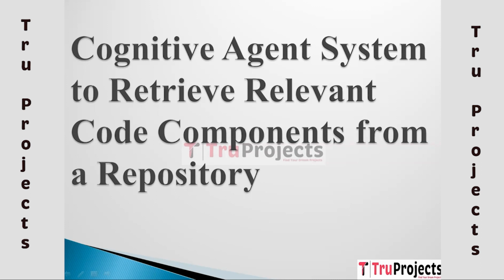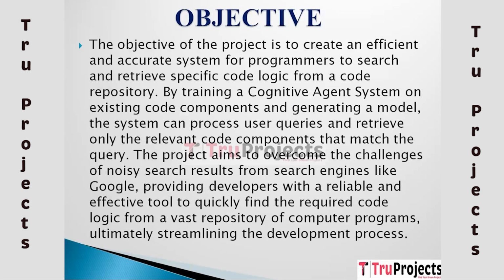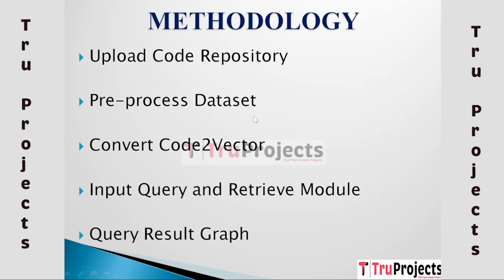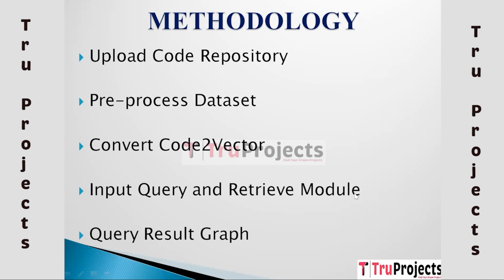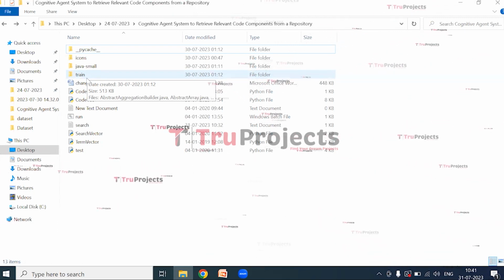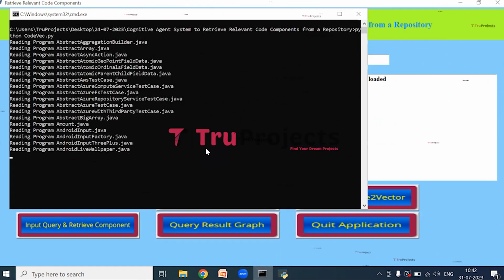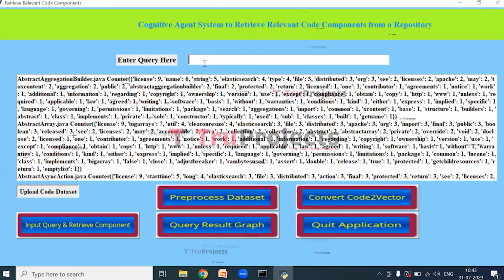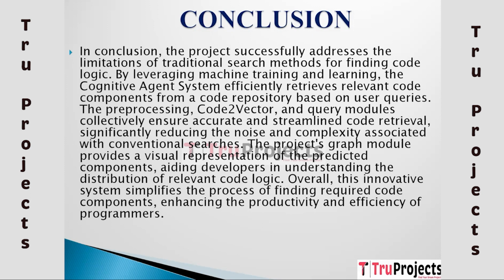Cognitive Agent System to Retrieve Relevant Code Components from a Repository